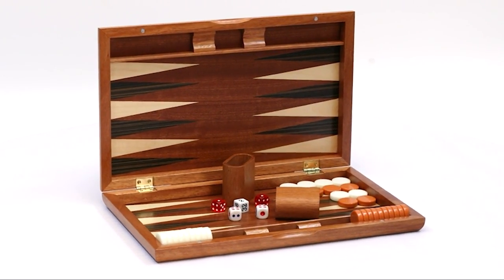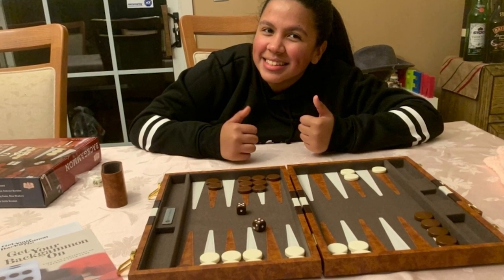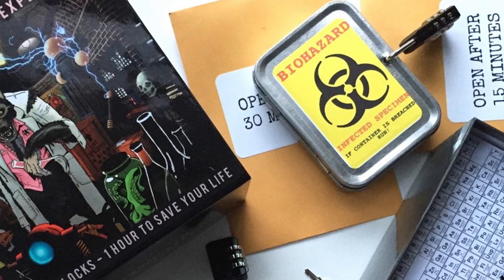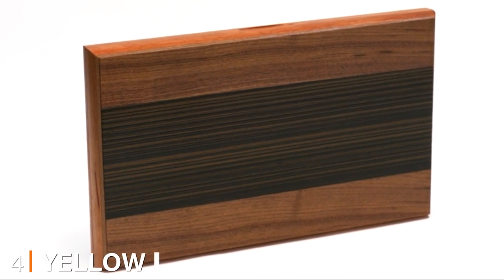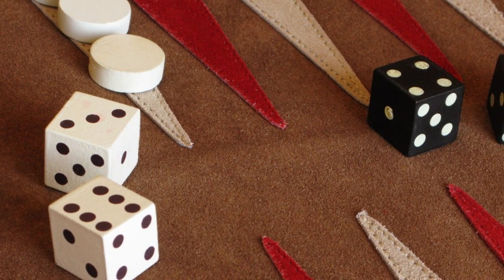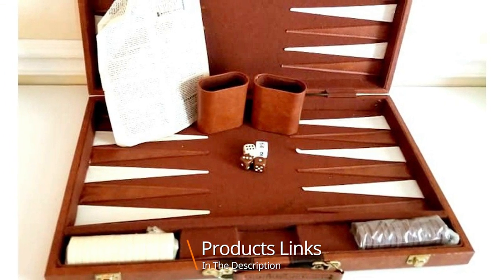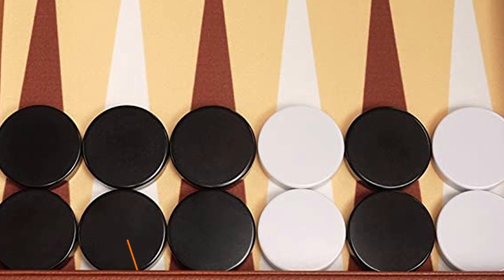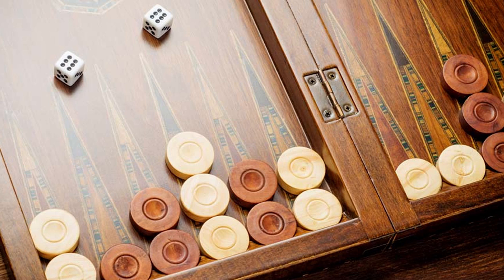Top 10 Best Backgammon Boards in 2024 | Detailed Reviews & Buyer's Guide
Links to the Best Backgammon Boards we listed in today's Backgammon Board review video:

1 .
2 . Escape Room In a Box the Werewolf Experiment
3 . Sondergut Roll-Up Suede Backgammon Game
4 . Yellow Mountain Imports Wooden Inlaid Backgammon Game Set
5 . Middleton Games Tournament Backgammon Set
6 . We games blue magnetic backgammon set
7 . Deluxe Attaché Backgammon Set
8 . Uwantme 3-in-1 game set
9 . 19″ Premium Backgammon Set - Silverman and Co
10 . Yellow Mountain Imports Backgammon Game Set

What are the Best Backgammon Boards in 2024?

In today's video we reviewed the Top 10 Best Backgammon Boards on the market in 2024. We made this list based on our personal opinion and we ranked them in no particular order, after doing our research based on their prices, quality, durability, brand reputation and many more.

After watching this video you will know which are the best budget, top selling and top rated Backgammon Board on the market today.

If you choose from this list you can be sure that you buy one of the best Backgammon Boards available today.